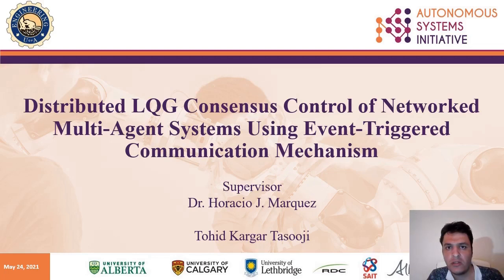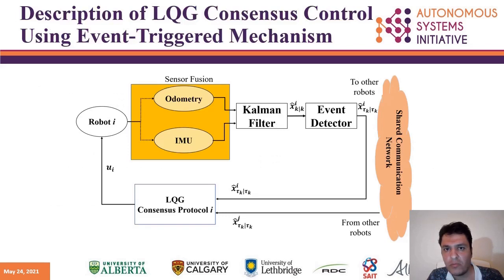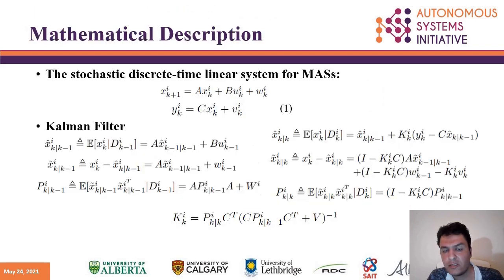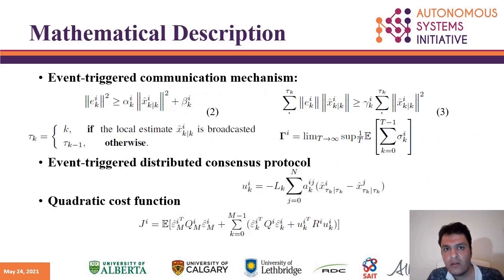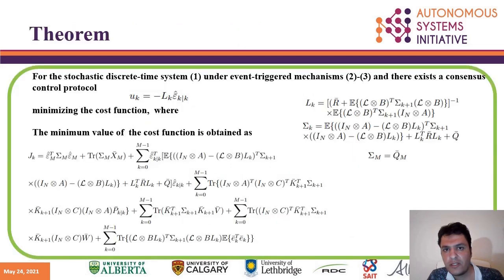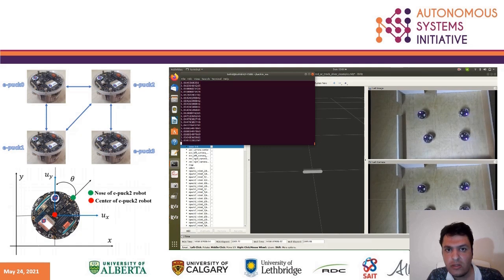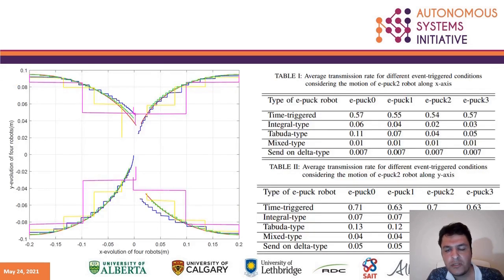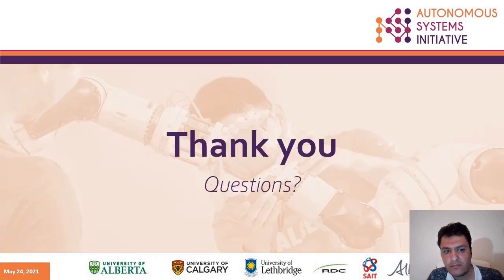Distributed LQG consensus control of networked multi-agent systems by event-triggered communication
Tohid Kargar:
In this presentation, we investigate the problem of Linear
Quadratic Control (LQG) consensus control for multi-agent
systems (MASs) using event-triggered mechanism. First, we
design distributed LQG consensus control considering event-triggered scheduler. We show that designing LQG consensus
control is independent of the event-triggered scheduler while
affecting consensus control performance. We prove the stochastic
stability of the proposed consensus control for the MASs. We
show that by tuning a proper event-triggering scheduler, we limit
the upper bound of consensus error while minimizing the average
transmission rate. Finally, we validate the proposed consensus
control experimentally using a group of e-puck2 mobile robots.